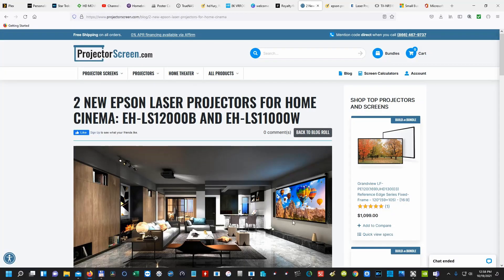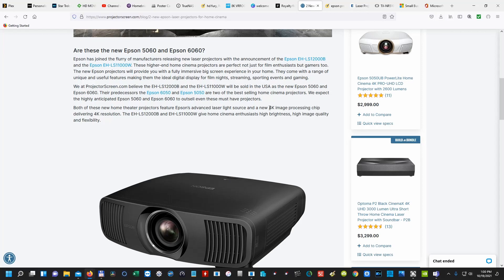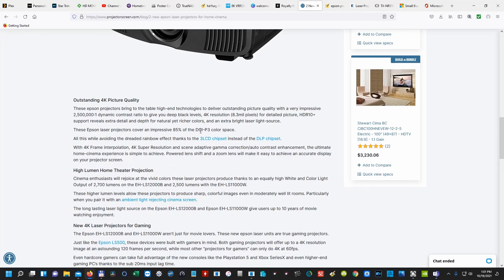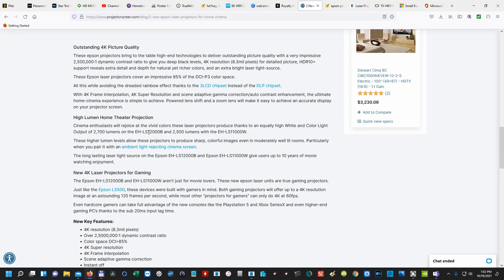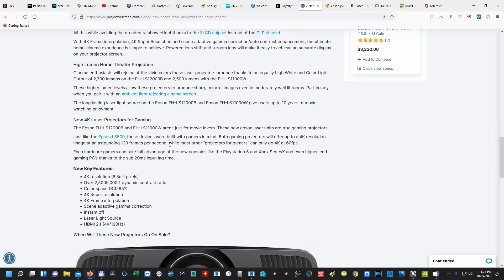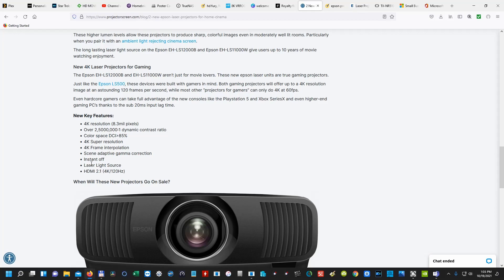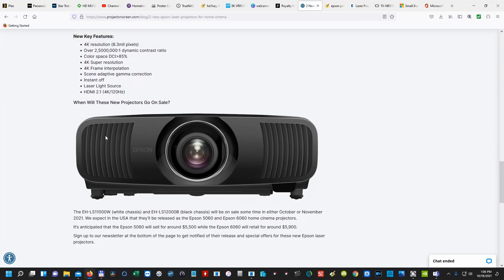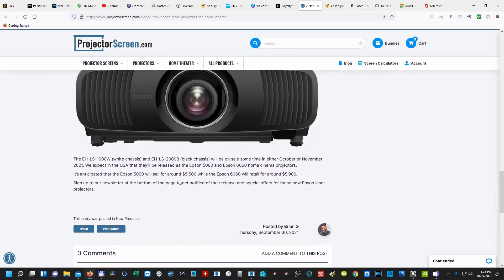EPSON ANNOUNCES TWO NEW LASER 4K PROJECTORS!!!!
Epson has joined the flurry of manufacturers releasing new laser projectors with the announcement of the Epson EH-LS12000B and the Epson EH-LS11000W.

Both of these new home theater projectors feature Epson’s advanced laser light source and a new 4K image processing chip delivering 4K resolution. The EH-LS12000B and EH-LS11000W give home cinema enthusiasts high brightness, high image quality and flexibility.